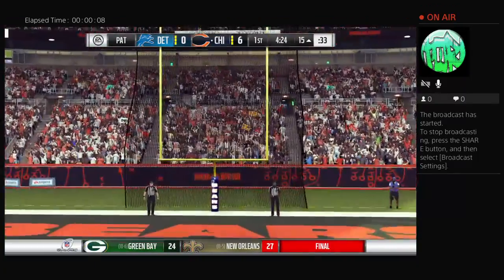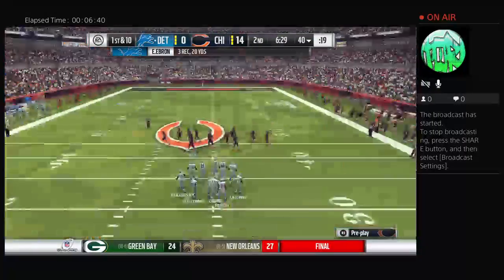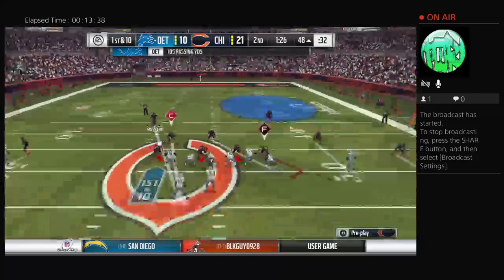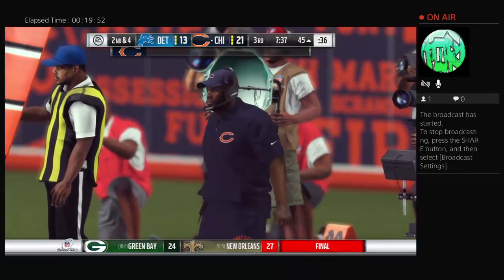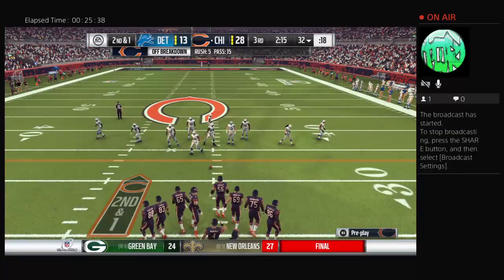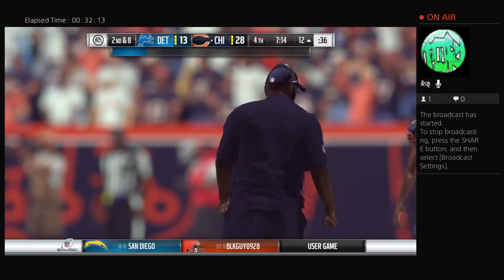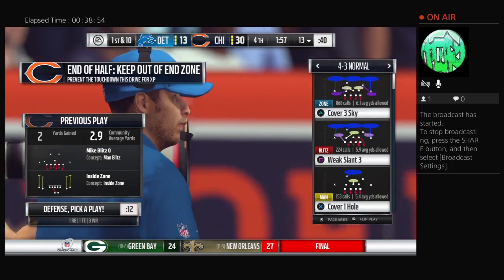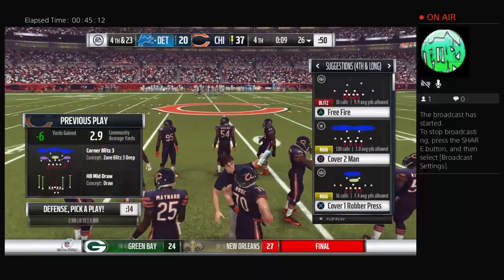Bears vs Lions